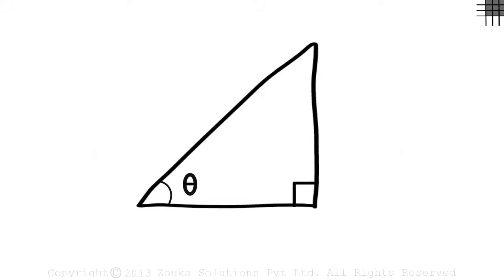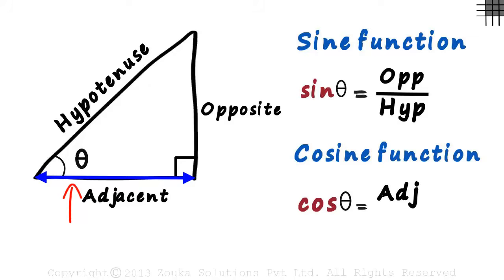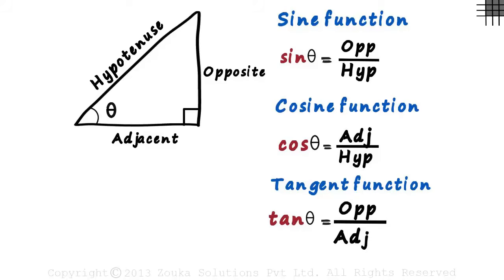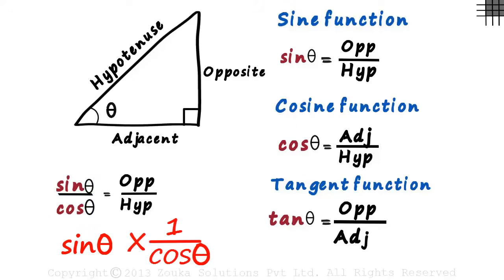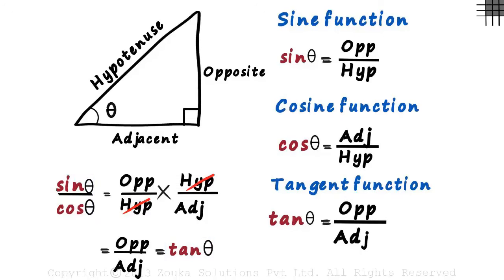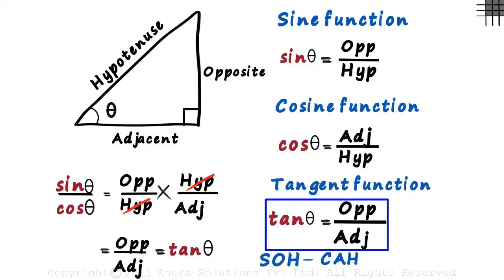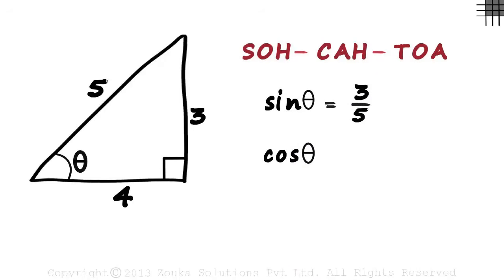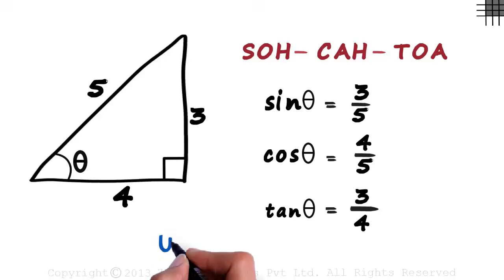Which are the Three Functions in Trigonometry? | Don't Memorise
📊 Live RE NEET 2026 Paper Solution 🎥Join 📊 Live NEET 2026 Paper Discussion with Answer Key If you love our content, please feel free to try out our super-affordable premium content.

✅To learn more about Trigonometry, enroll in our full course now

In this video, we will learn:
0:00 functions in trigonometry
0:08 sine function
0:31 cosine function
0:55 tangent function
1:39 lesson summary
1:53 how to remember functions in trigonometry
3:40 examples